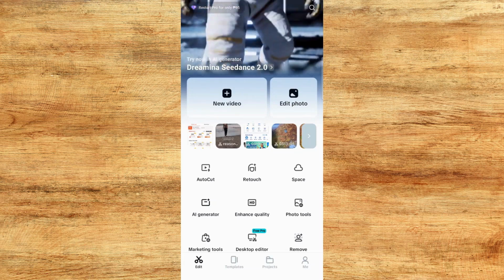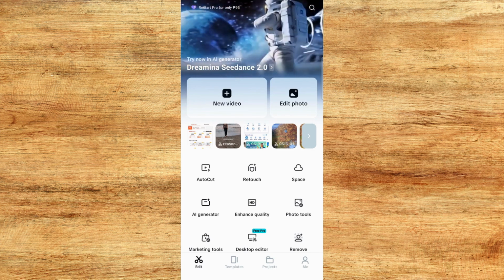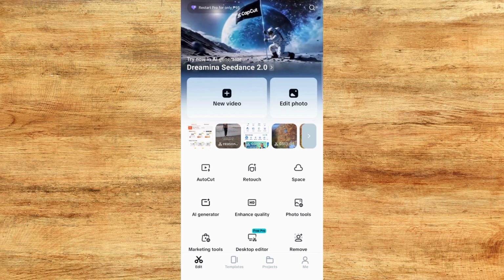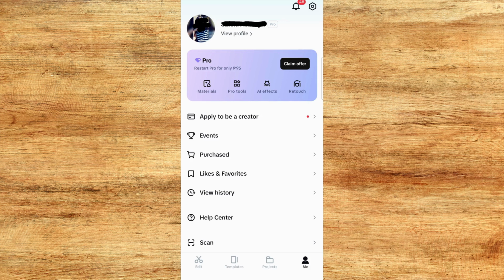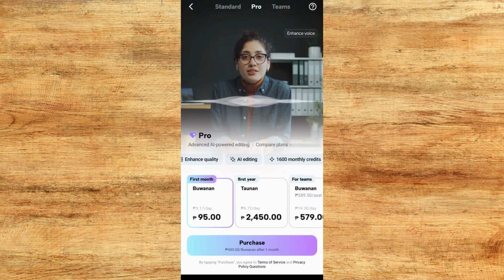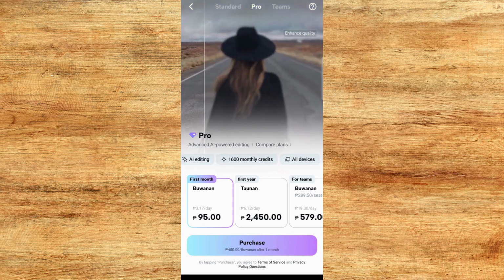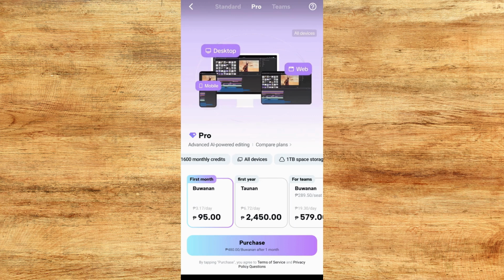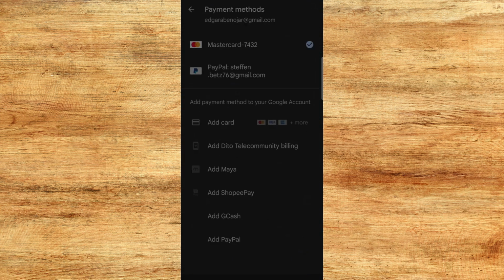Use Gcash for CapCut (full guide 2026)